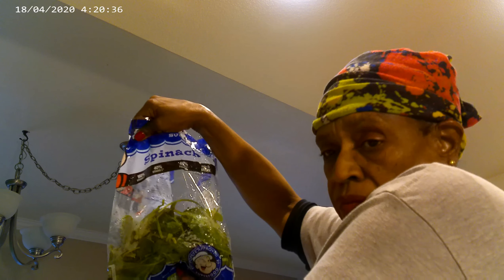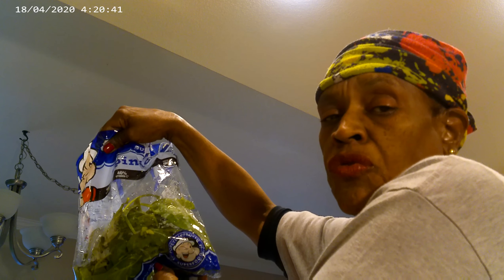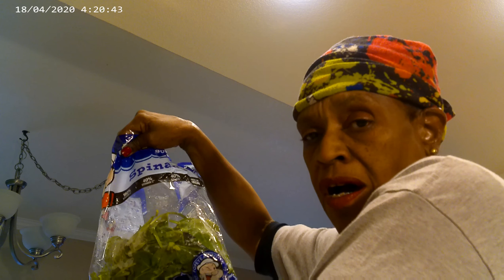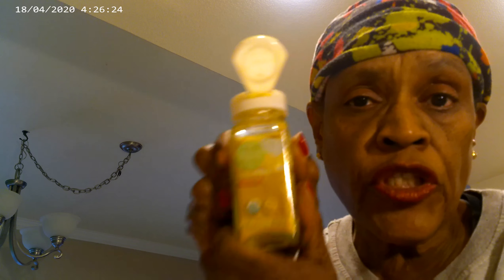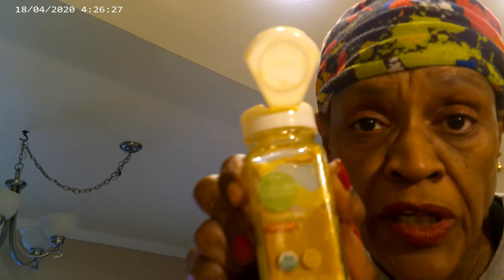BITK TUMERIC THURSDAY talk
Tumeric the Spice for life. get ur spice on